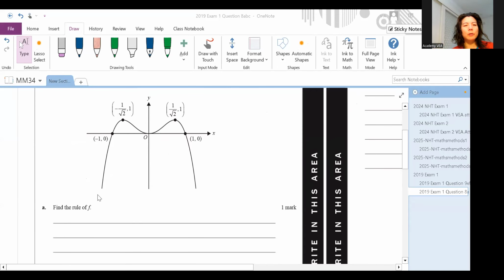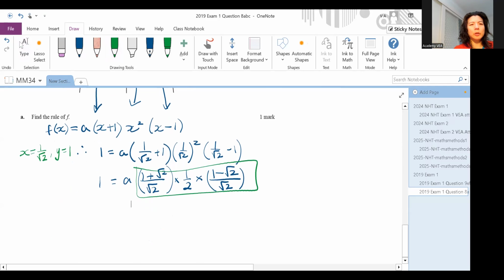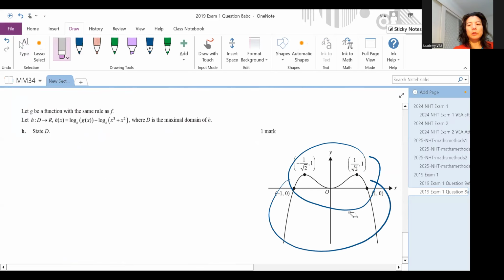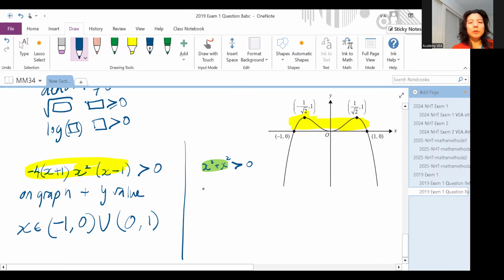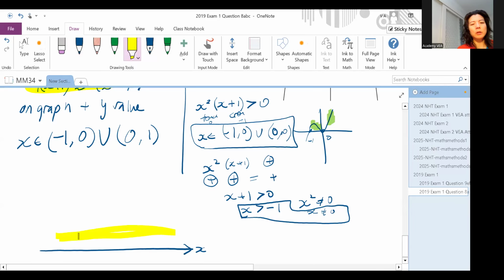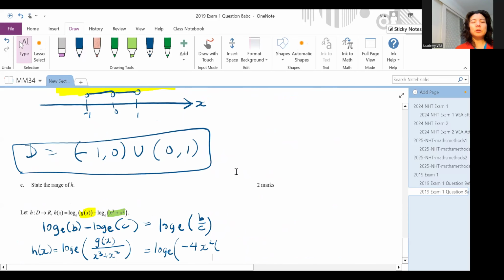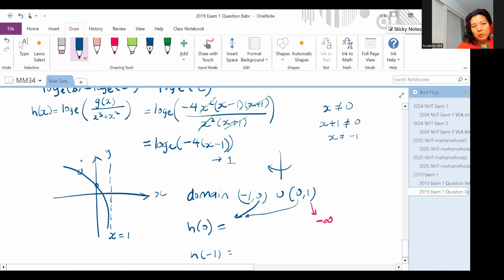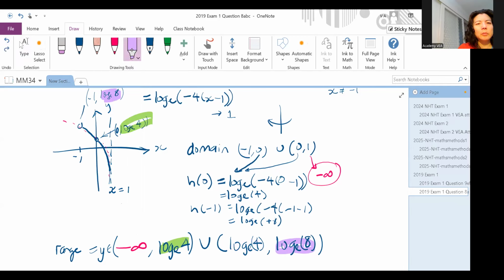2019 Maths Methods Question 8abc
Find the rule of a polynomial of degree 4,
Find domain of a composite logarithmic function
Apply logarithm laws to find range of a composite logarithmic function